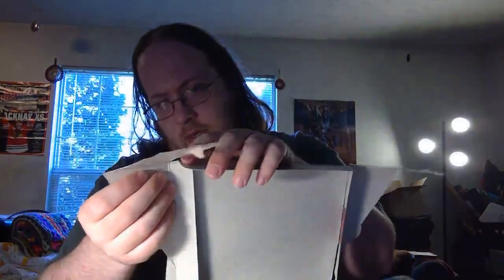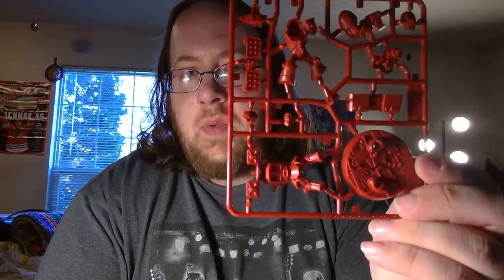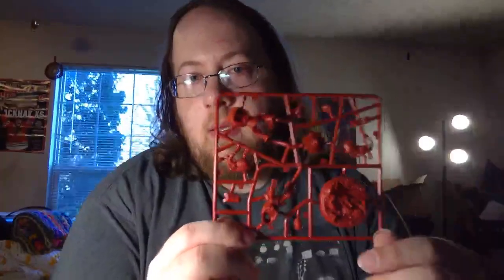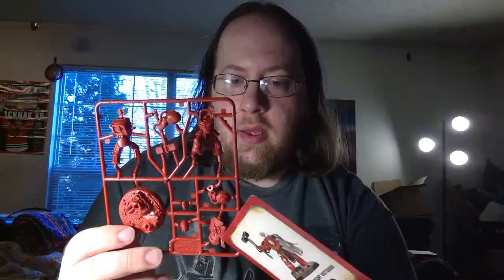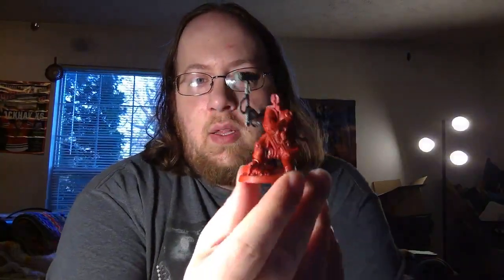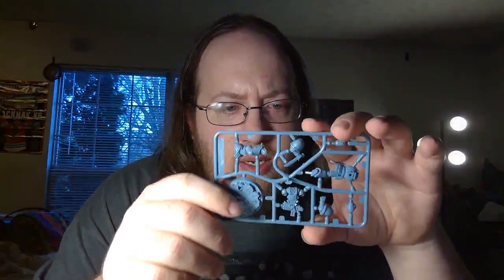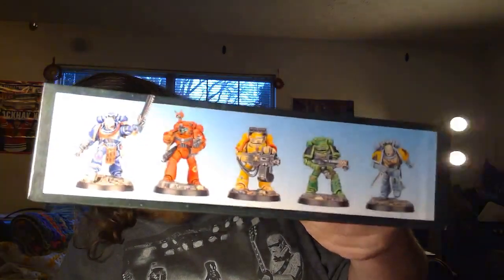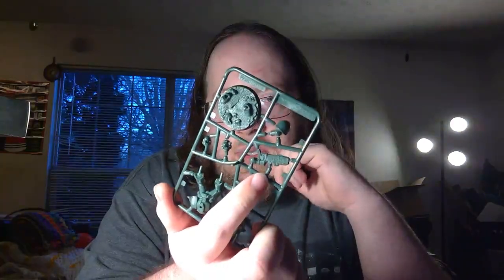Space Marine Heroes Series 2 Unboxing!!--Warhammer 40k